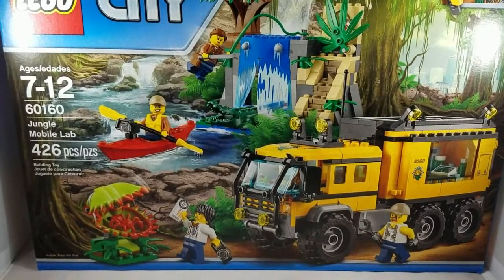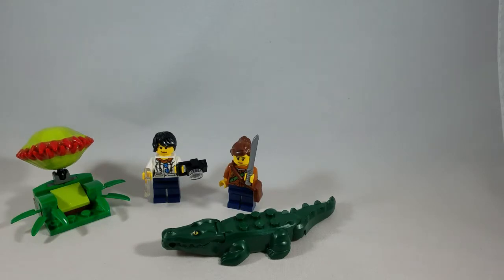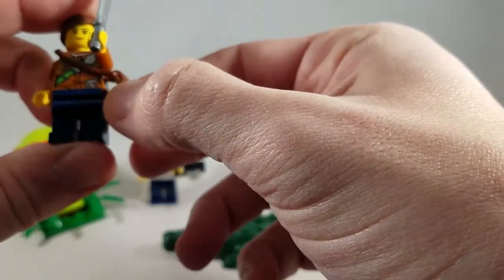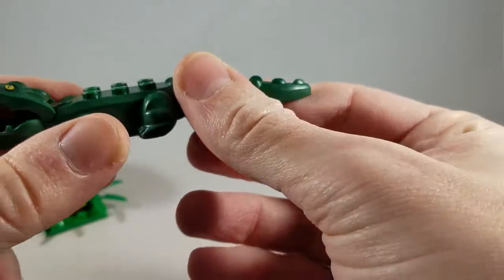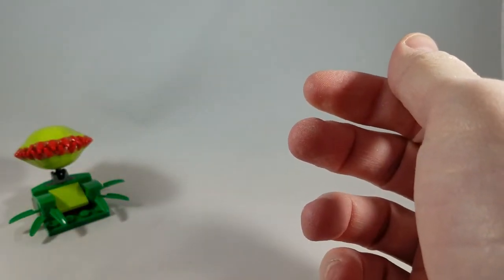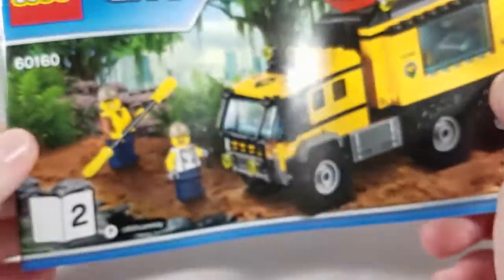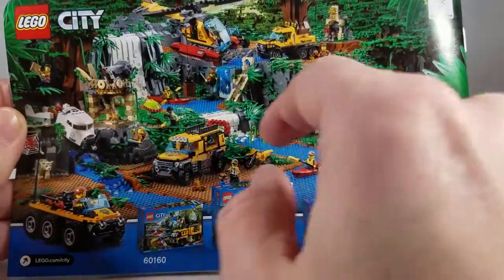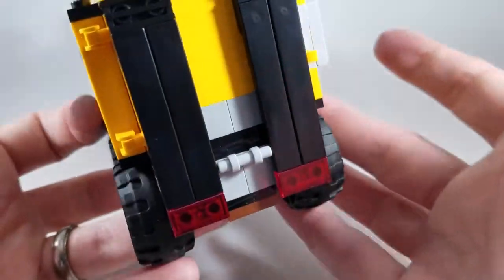LEGO 60160: Jungle Mobile Lab - REVIEW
This is my review of LEGO 60160: Jungle Mobile Lab.